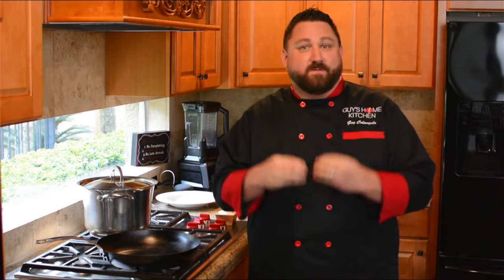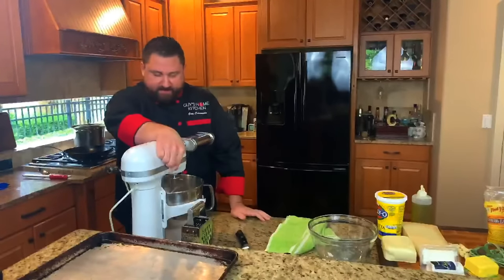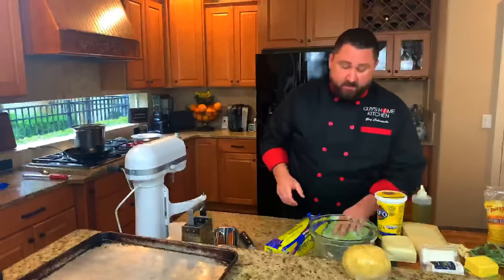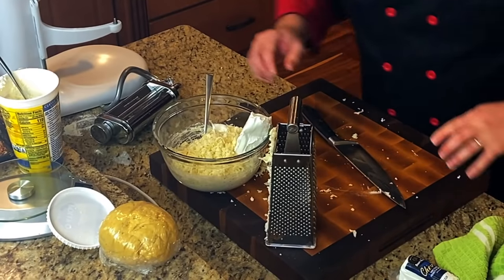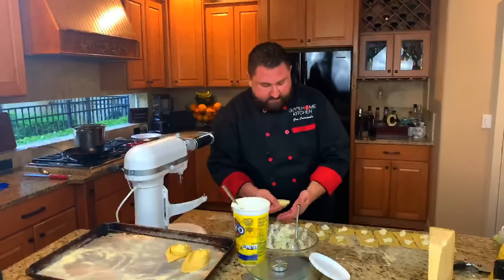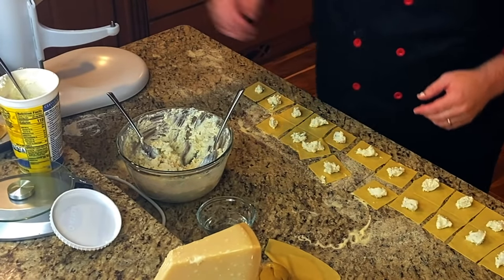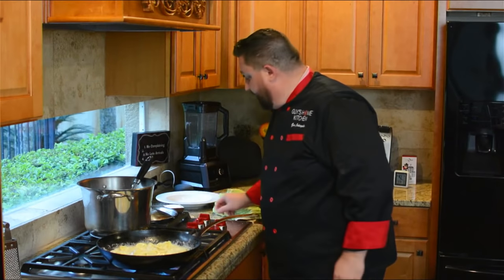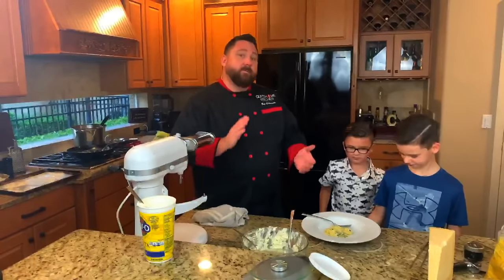Tortelli Quattro Formaggi - Complete Recipe From Start to Finish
The literal translation is four cheese stuffed pasta. In this episode we'll be making fresh pasta with an amazing four cheese filling that will be finished off in a nice cream sauce. If you ever wanted to make your own pasta, this show is for you!

Ingredients:
00 Flour
Eggs
Goat Cheese
Ricotta
Mozzerella
Parmigiano Reggiano
Lemon Zest
Extra Virgin Olive Oil
Garlic
Pecorino Romano
Butter
Heavy Cream
Nut Mug (fresh ground)
Salt, Pepper
Sage

Original music by Nick Donnelly Used with permission.